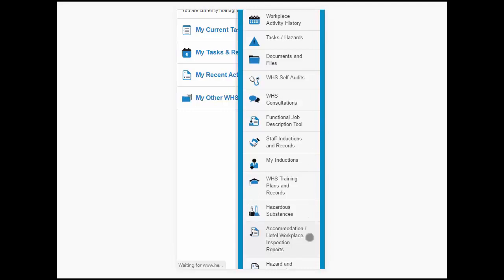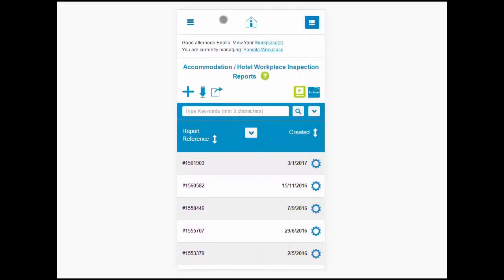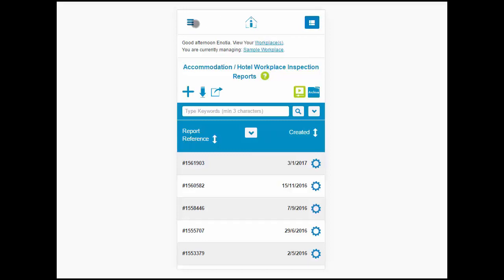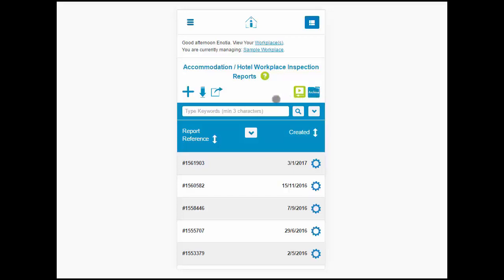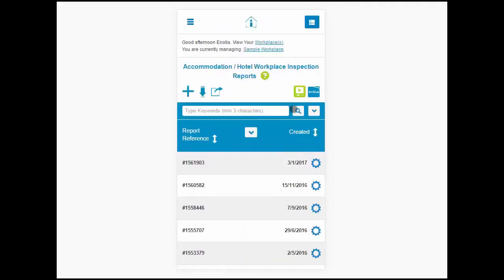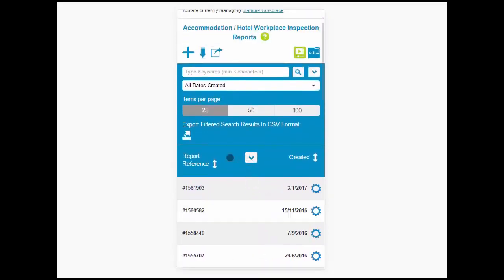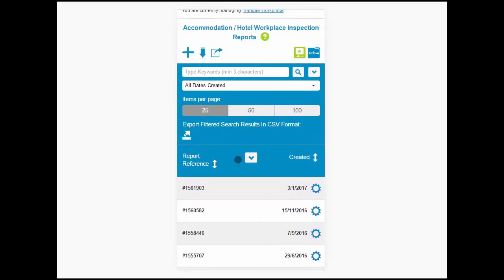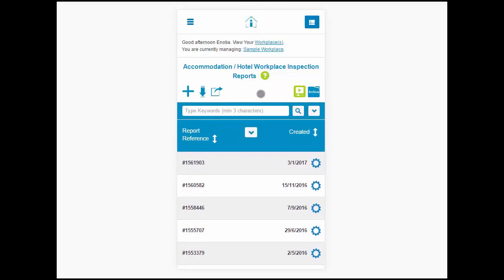HiiSafe - Workplace Inspection Reports (Mobile)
This tutorial demonstrates the Workplace Inspection Reports module of the HiiSafe WHS Management System, on a mobile device.